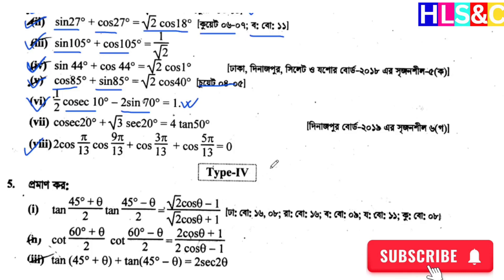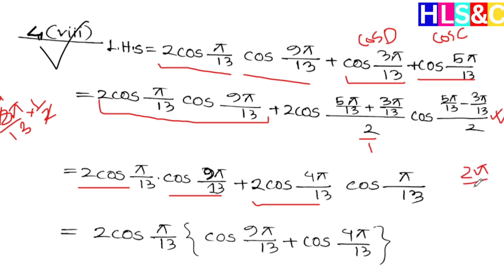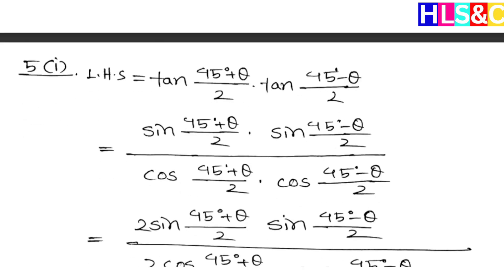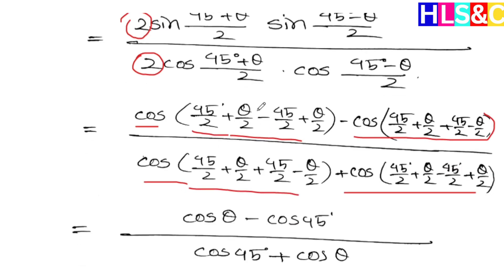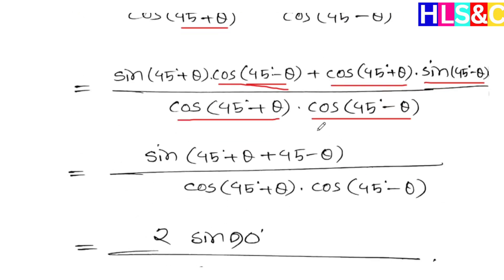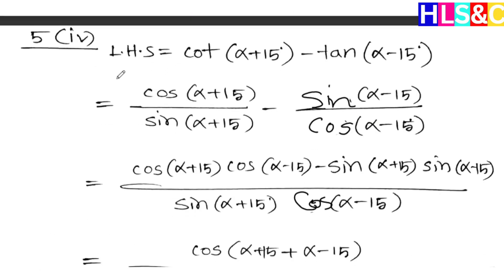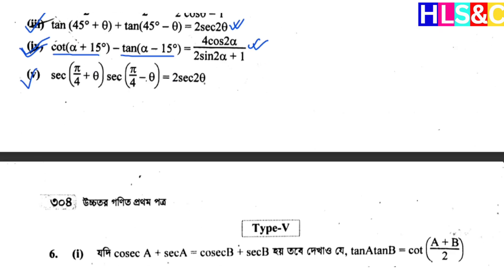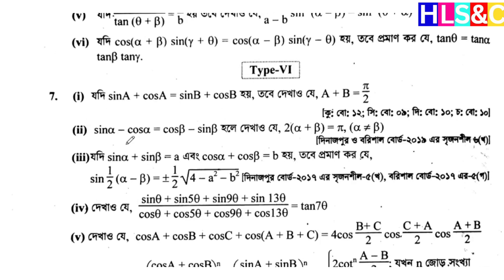সংযুক্ত কোণের ত্রিকোণমিতিক অনুপাত hsc | 7(C) ,পর্ব -৪ |Trigonometry| Higher Math 1st Paper Chapter 7